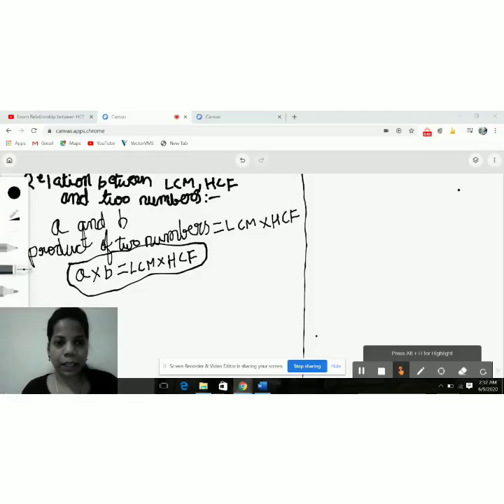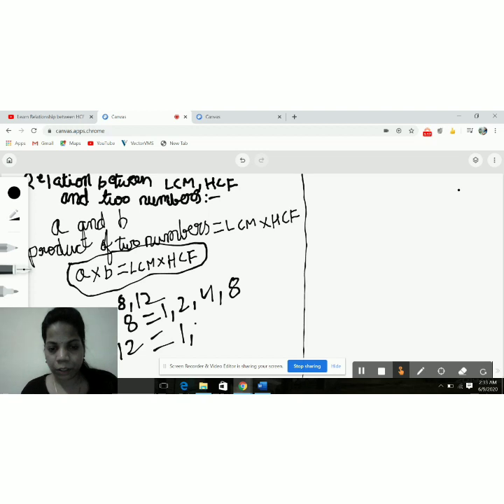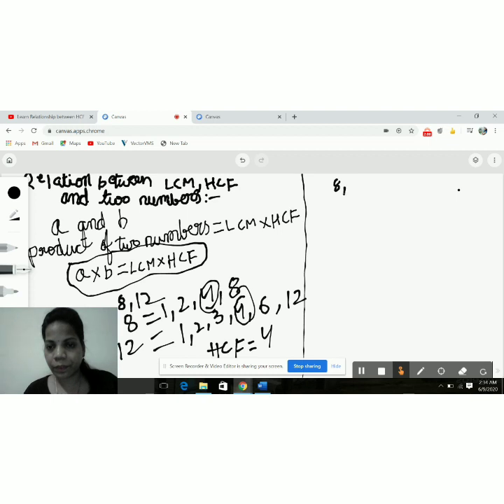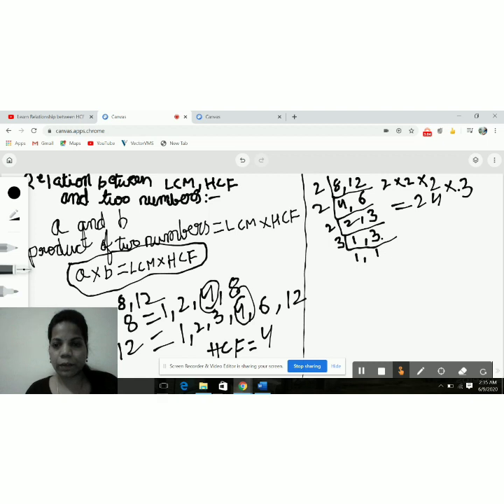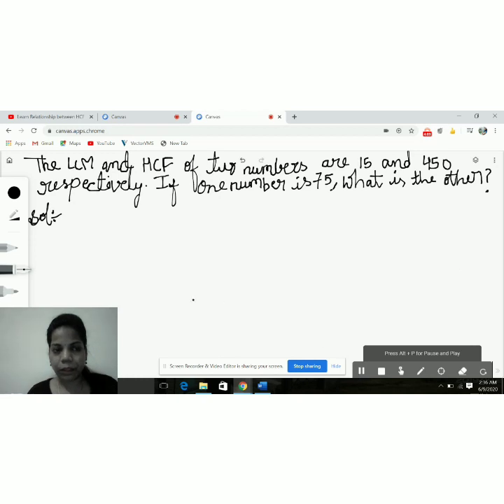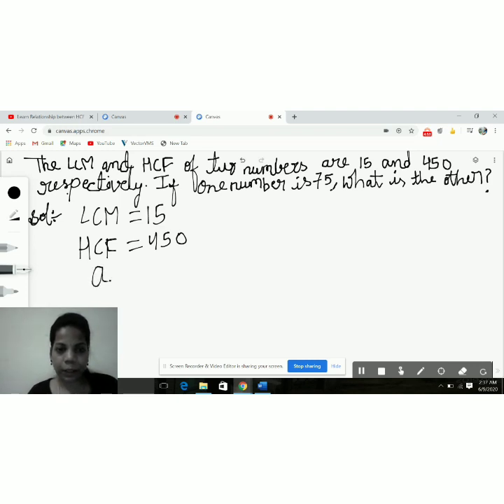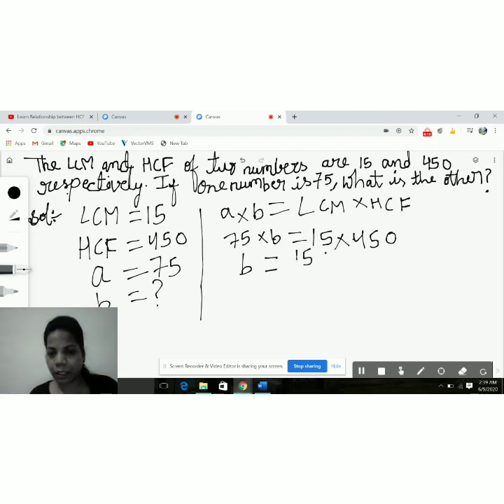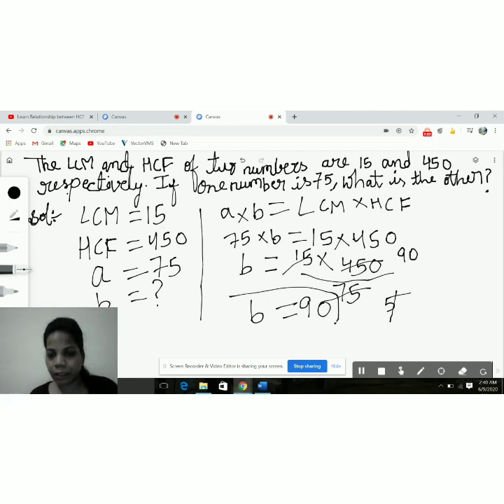Class VI: Maths, LCM and HCF